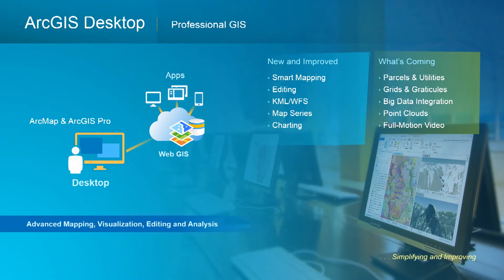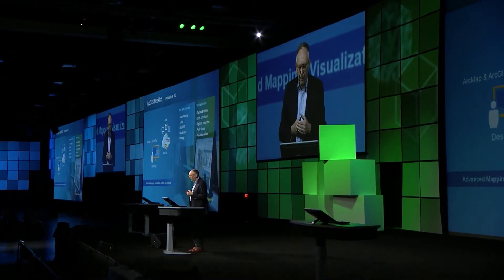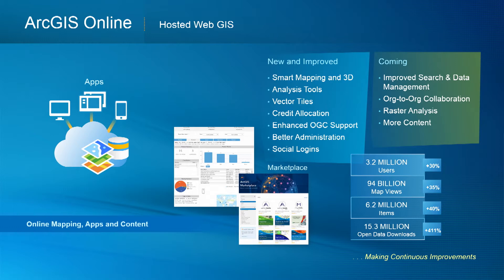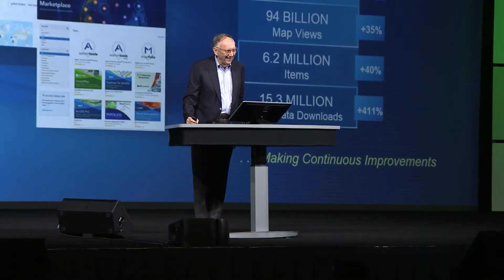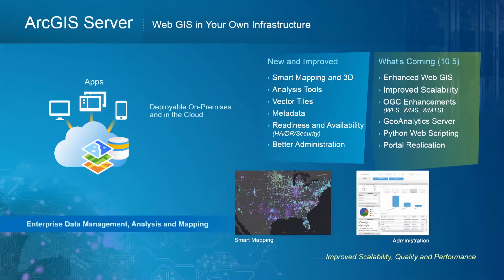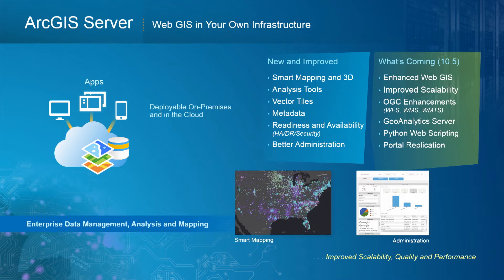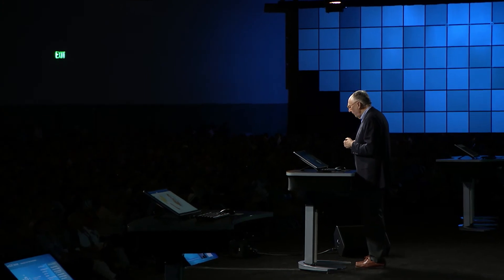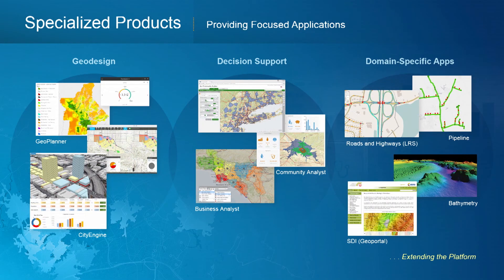Esri 2016 UC: ArcGIS Components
Jack Dangermond Keynote - Part 4